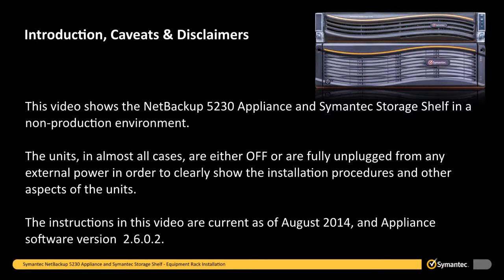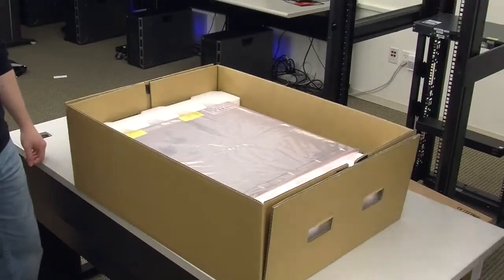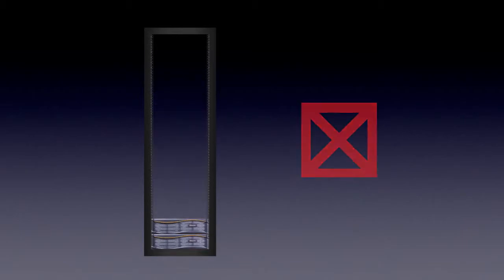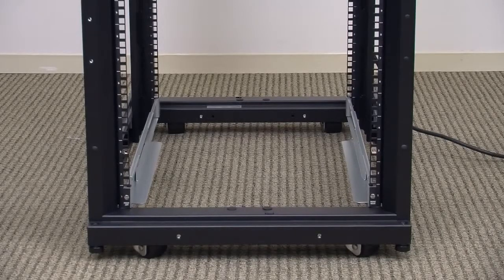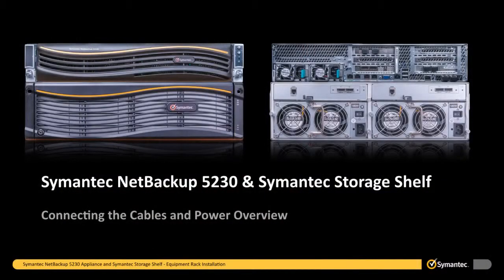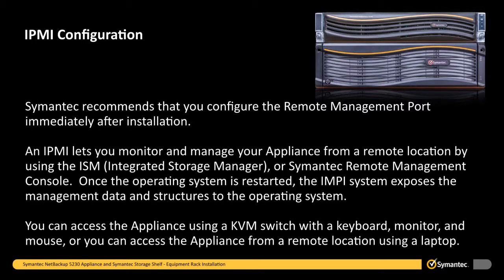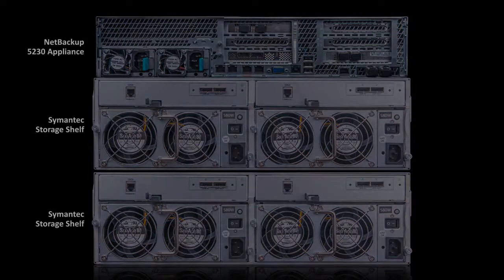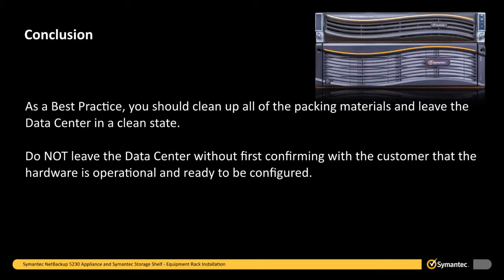Symantec NetBackup 5230 Appliance Rack Stack with IPMI Configuration - Legendado